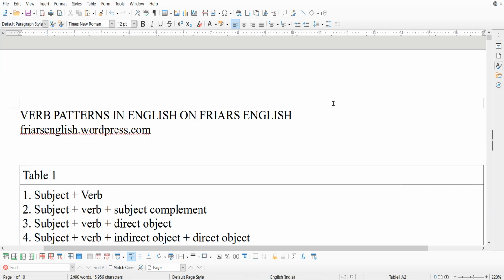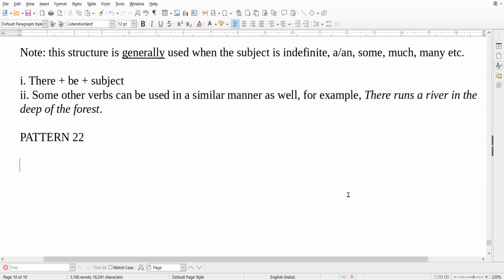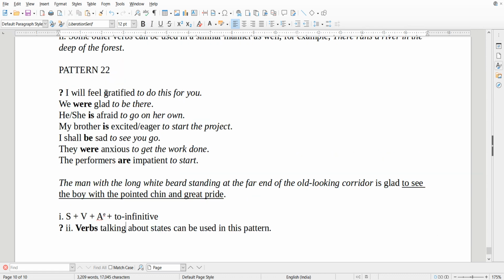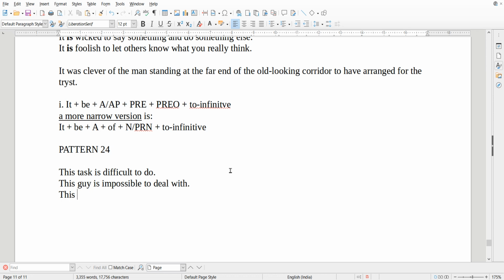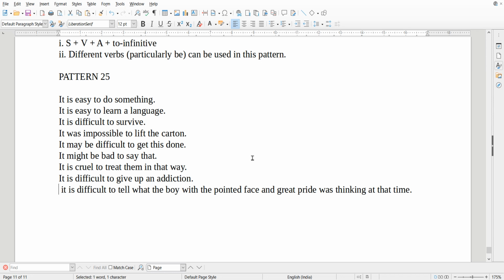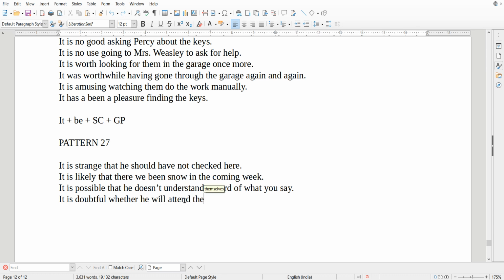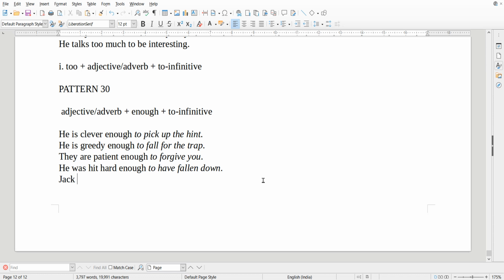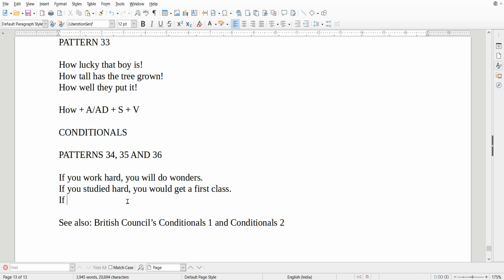verb patterns in english 5